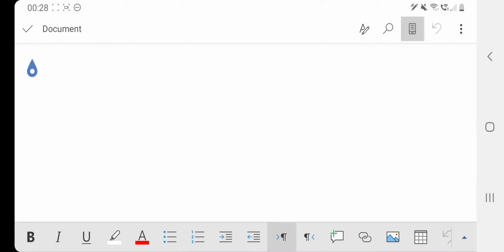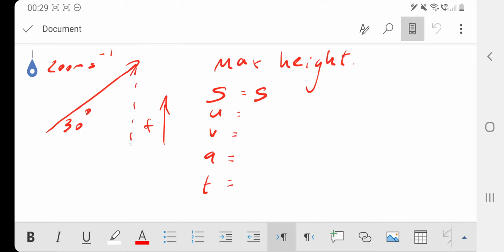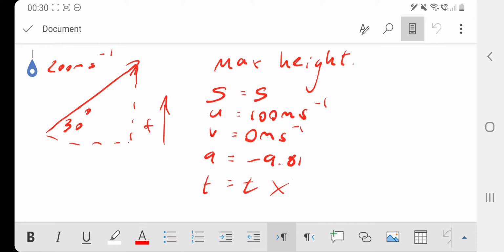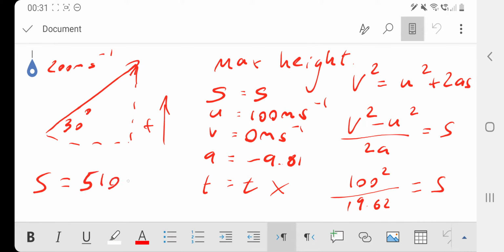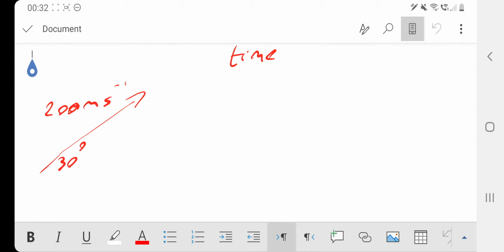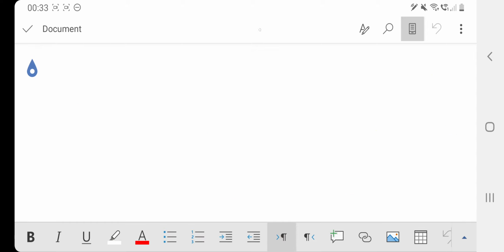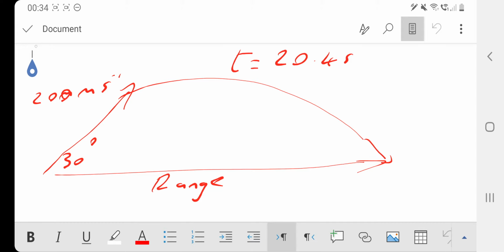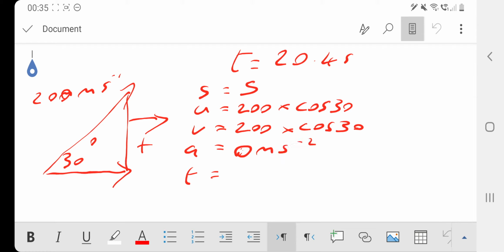Projectile Motion Example Question. Full Explanation A-Level Physics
Example question for a projectile fired at an angle. find the Maximum height, time of flight and the effective range.